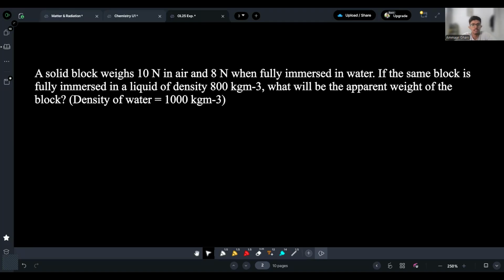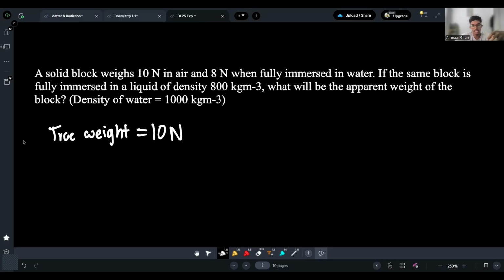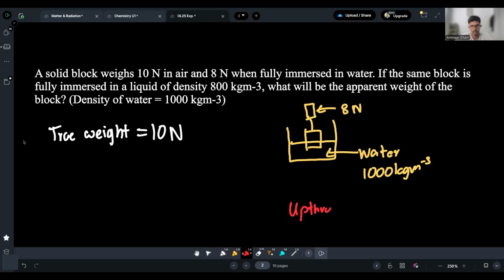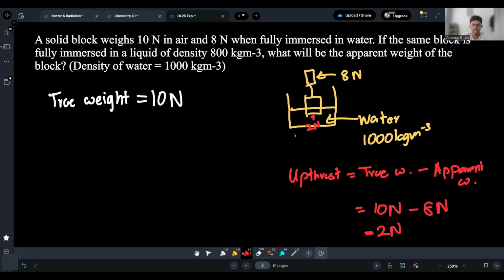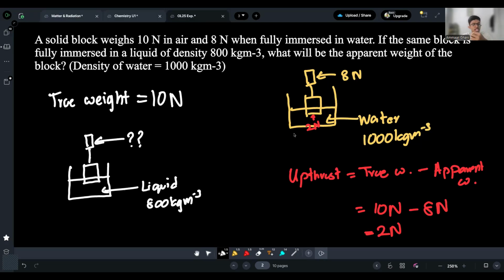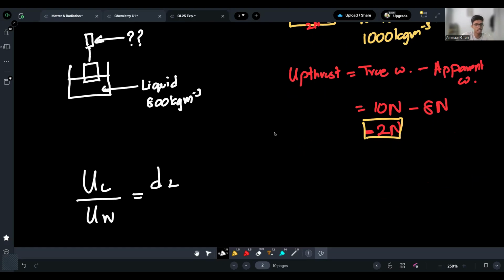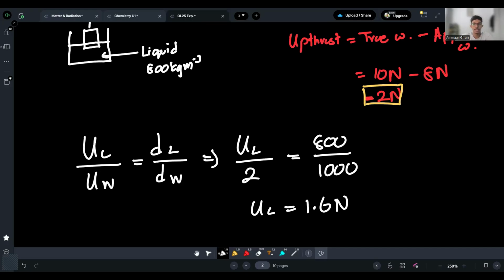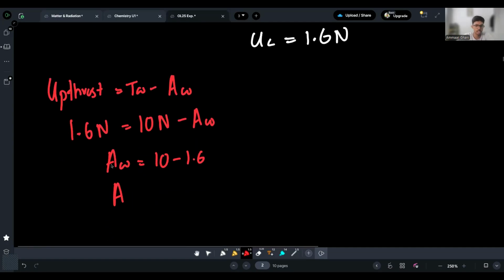Upthrust | LWA Mission O/L 2025